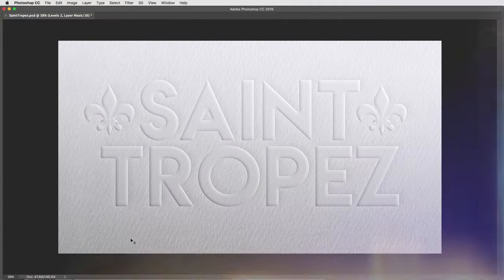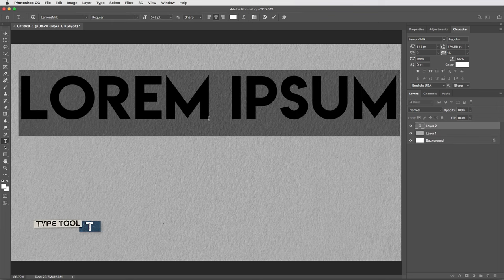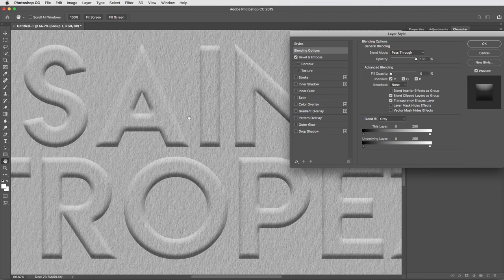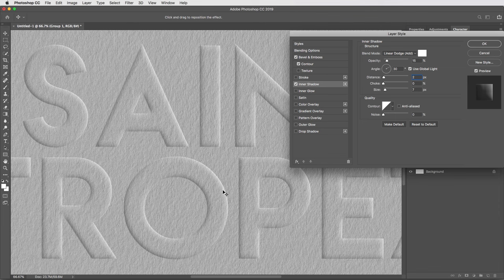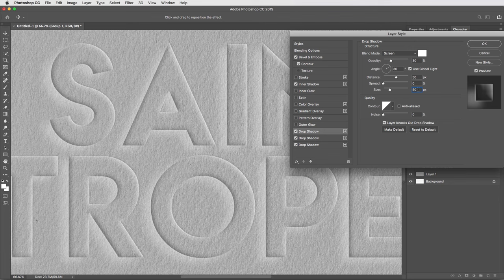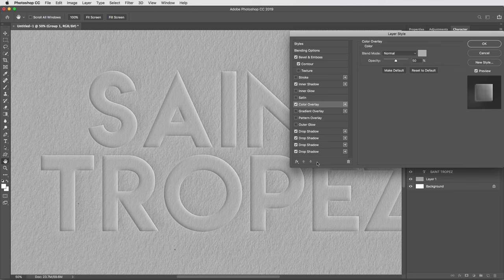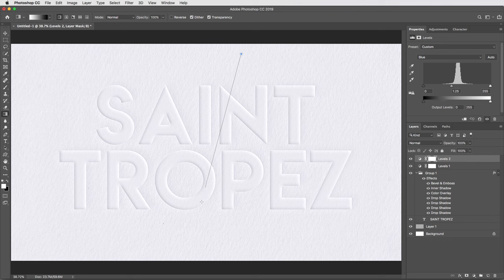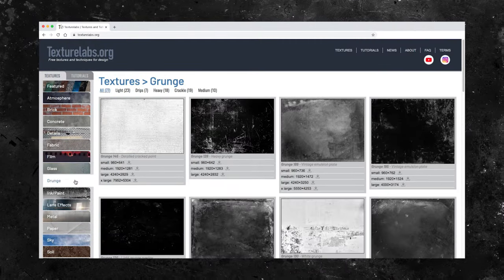Embossed Paper Effect for Text & Logos | Photoshop Tutorial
Learn a quick and easy technique to get more realistic embossed type or logos on paper in Adobe Photoshop. Free texture links and more listed below.